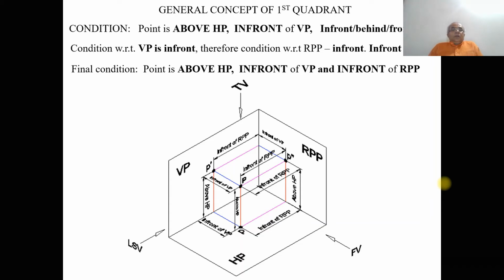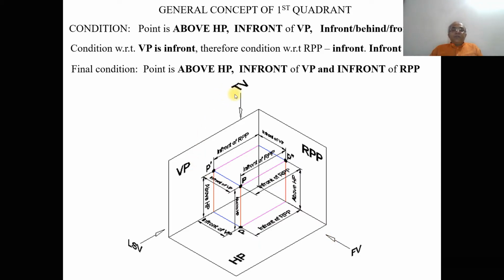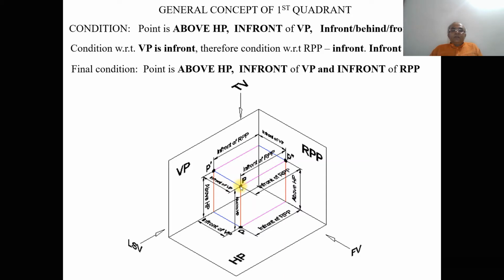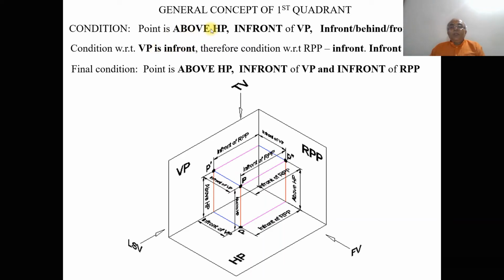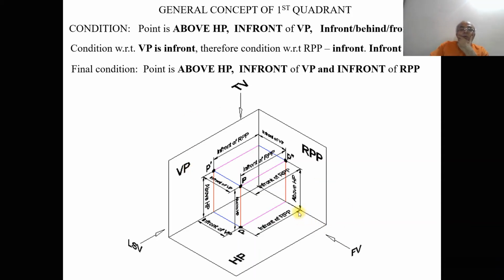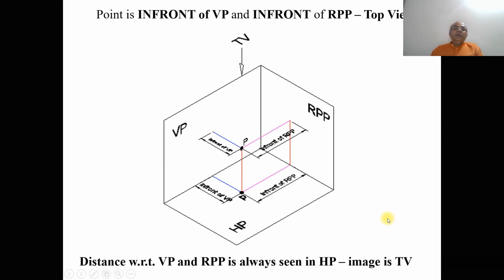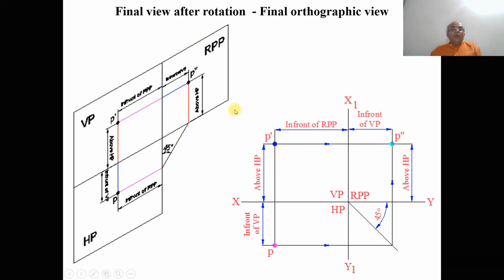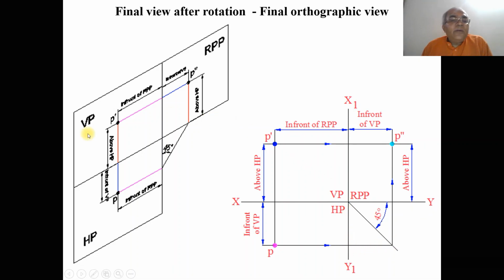1 POP 1ST QUADRANT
1ST QUADRANT